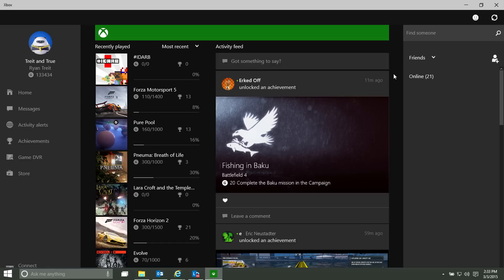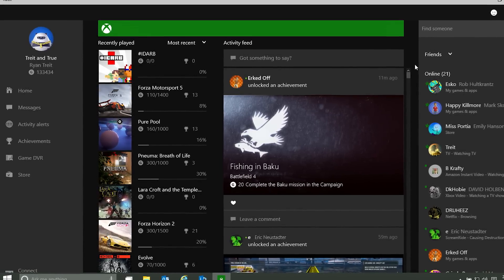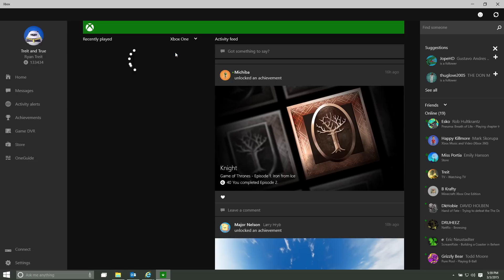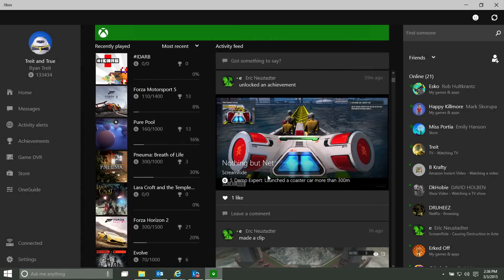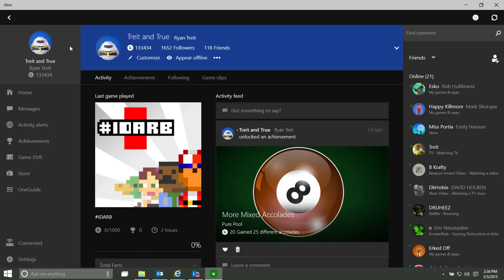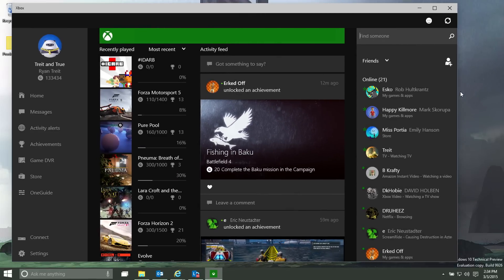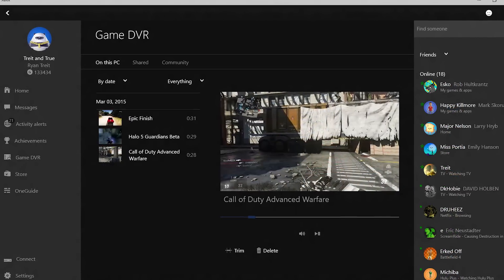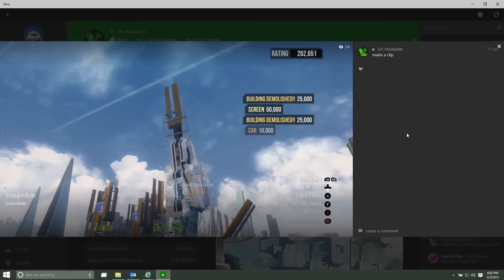Xbox App on Windows 10 Update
Larry Hryb, Xbox Live's Major Nelson walks through a number of updates to the Xbox app on Windows 10, including remote control of your Xbox One, downloading your Game DVR clips locally and more.